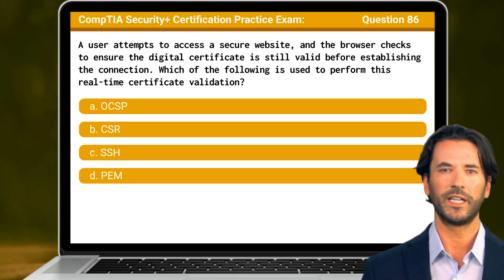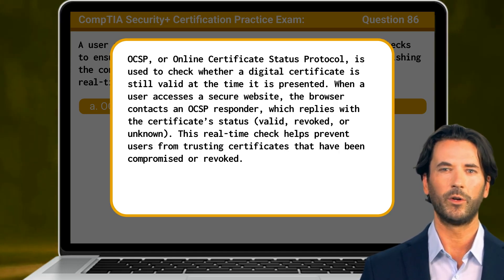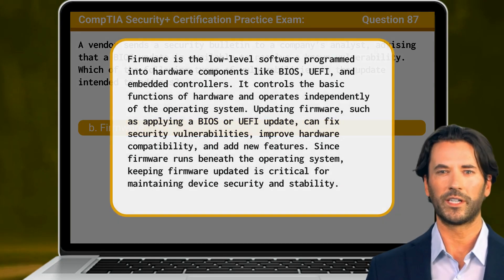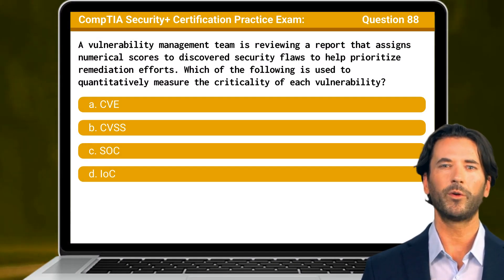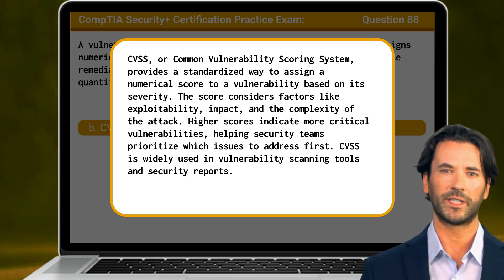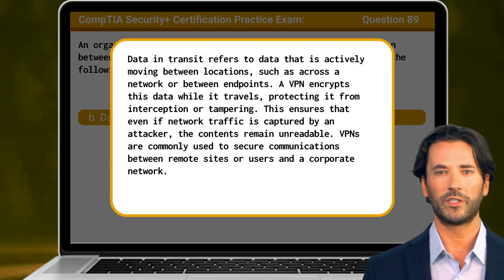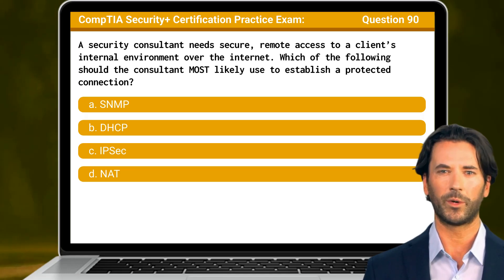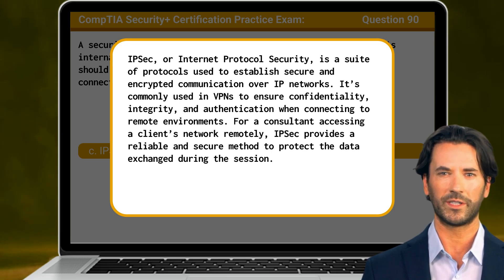CompTIA Security+ (SY0-701) | Practice Exam | Questions 86-90